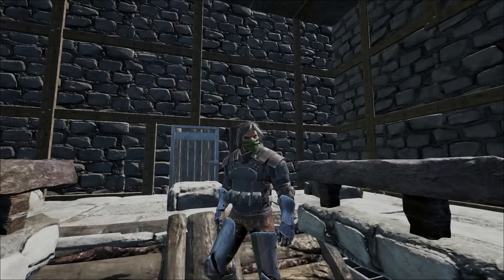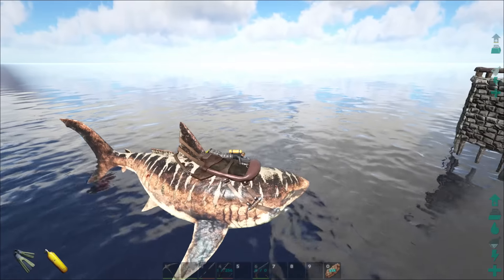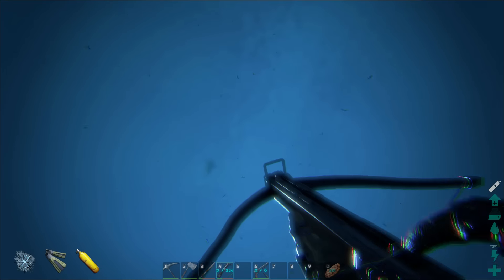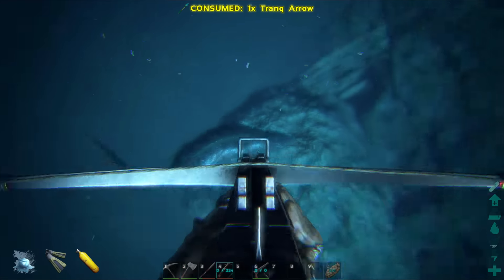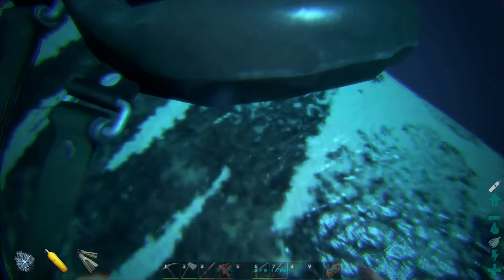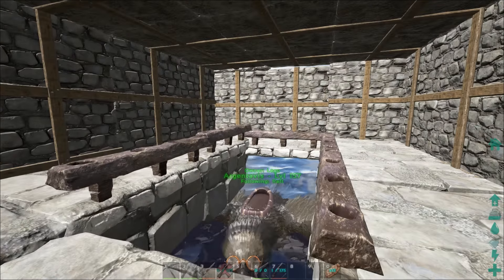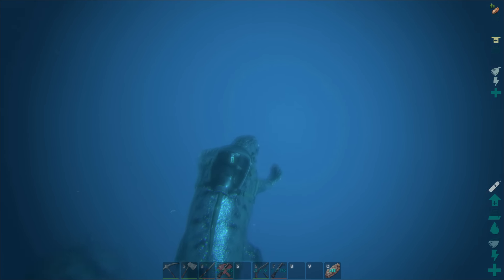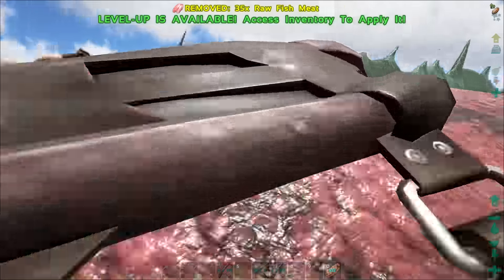100+ MOSASAURUS Solo Tame - Easy Taming Tips - ARK: Survival Evolved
Welcome to the GTJack3d Ark survival Series. Today I will be heading out to find a 100+ Mosasaurus so that we can see how the taming works on these high level beasts.  I will use a raft with refrigerators to make this a pretty simple tame, so I hope you enjoy!
Follow on Twitter for Updates!